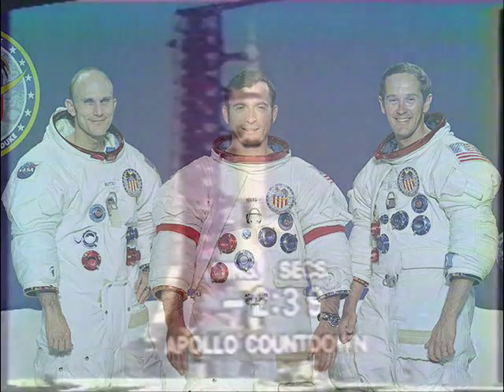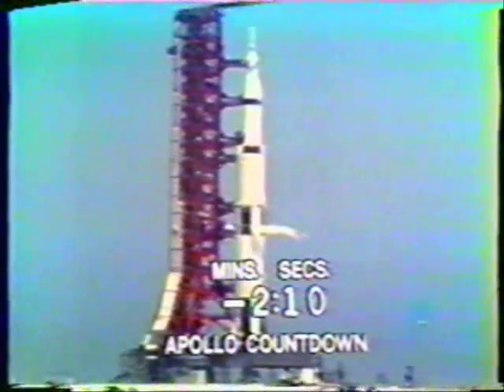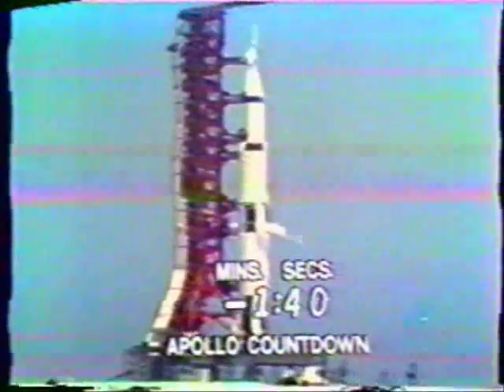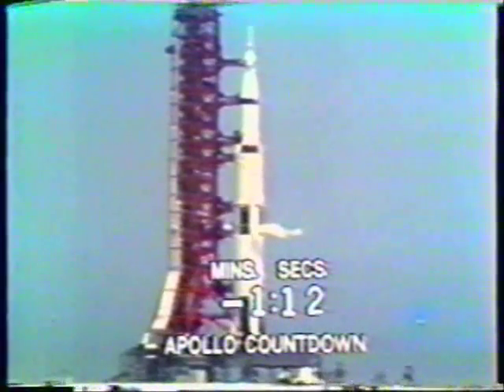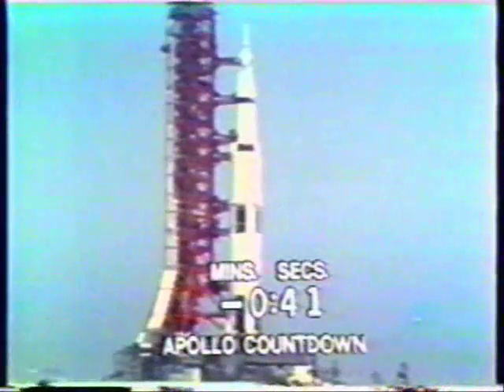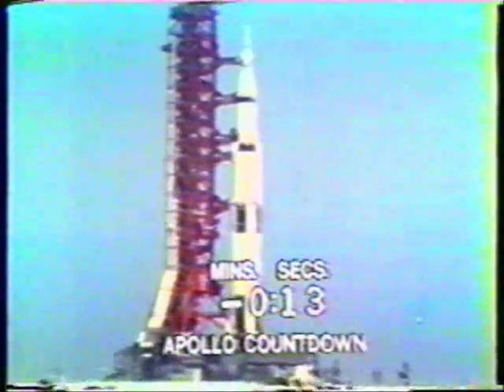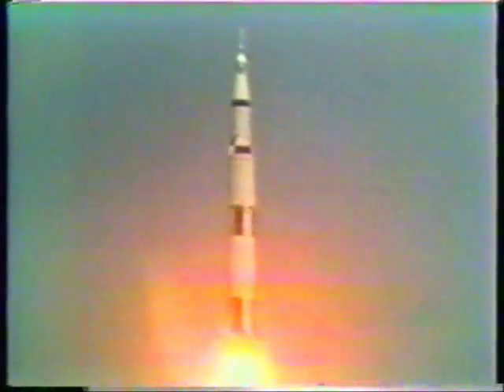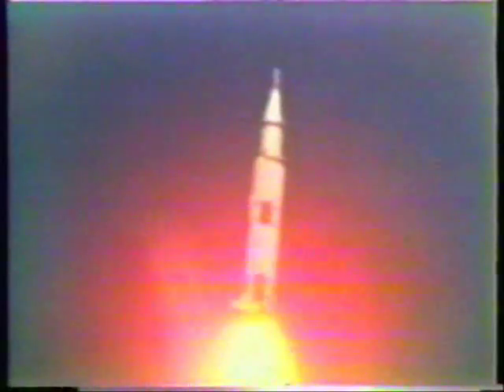Launch of Apollo 16 (NBC)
The launch of Apollo 16 as seen by NBC viewers on the day of the launch.